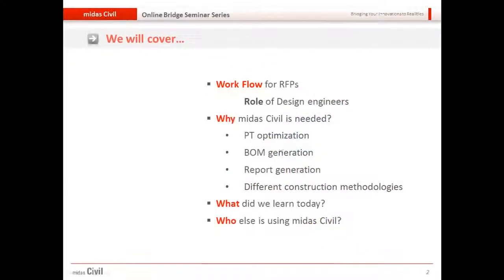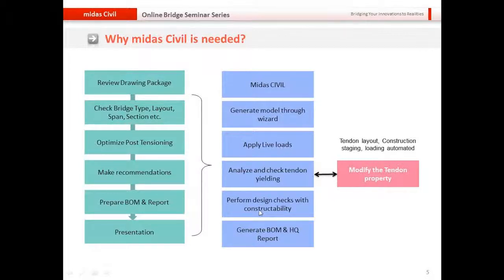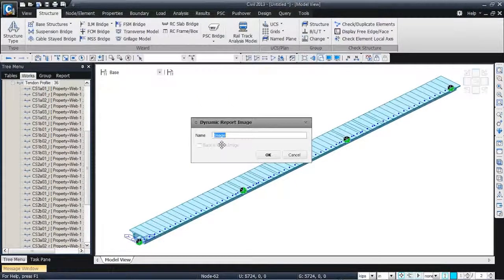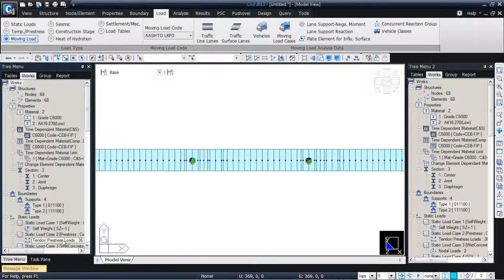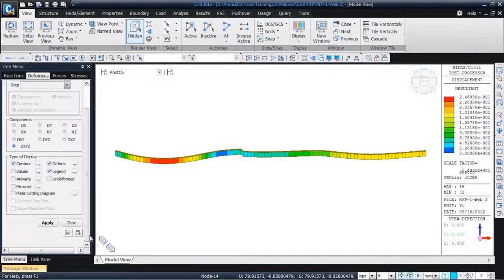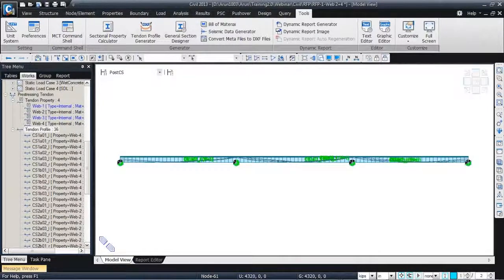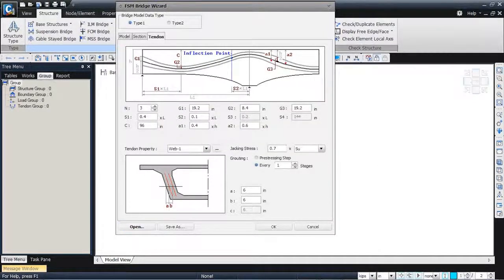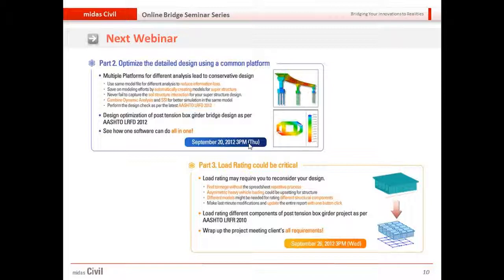01 Box Girder Movable scaffolding system bill of material and report generation